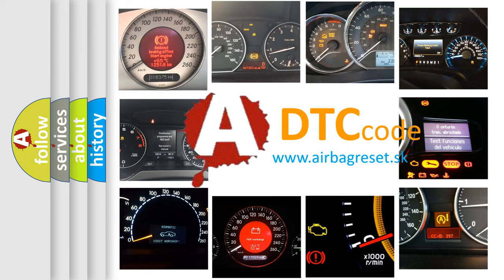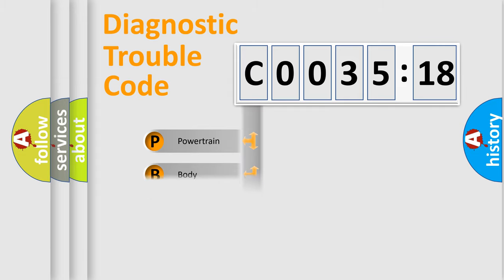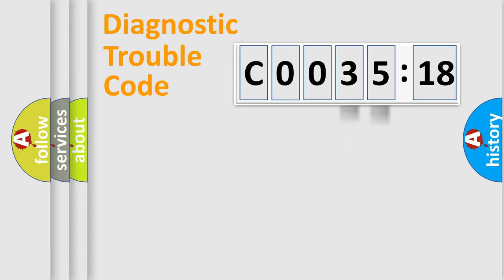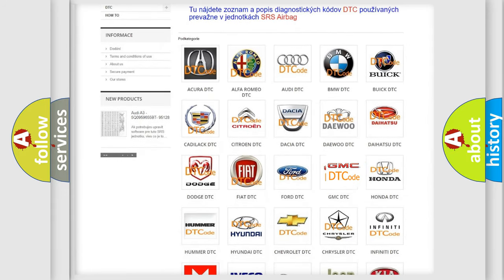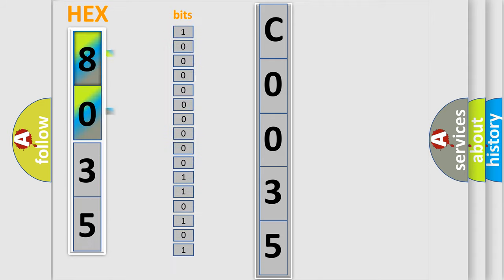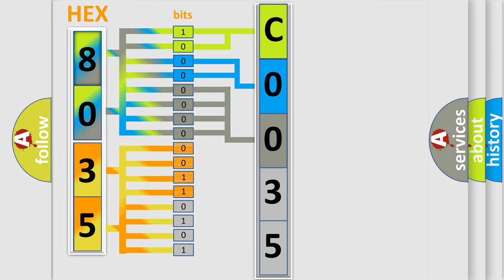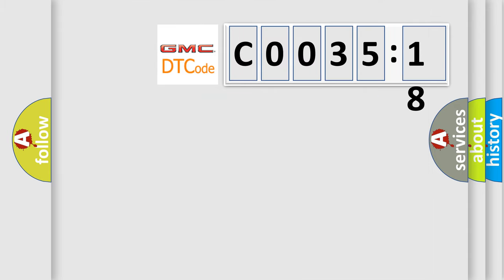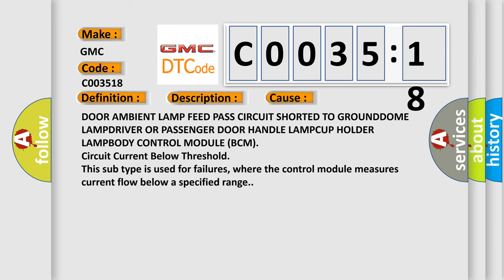DTC GMC C0035-18 Short Explanation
Contents:
0:21 Basic DTC analysis according to OBD2 protocol standard.
1:48 Insight into programming
2:58 A diagnostically understandable description of the Diagnostic Trouble Code
3:05 Basic error definition

Make:
GMC
Code:
C0035 18
Definition:
Ambient Dimming Light Bulb-Circuit Current Above Threshold
Description:
The Body Control Module (BCM) detects a short to ground on the Door Ambient Lamp Feed Pass circuit.
Cause:
DOOR AMBIENT LAMP FEED PASS CIRCUIT SHORTED TO GROUNDDOME LAMPDRIVER OR PASSENGER DOOR HANDLE LAMPCUP HOLDER LAMPBODY CONTROL MODULE (BCM)
Failure Type: